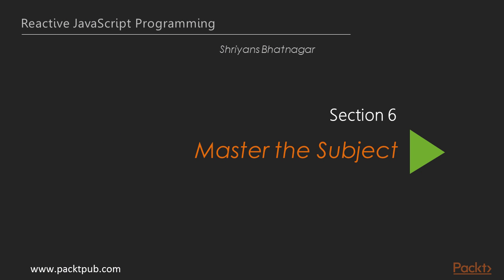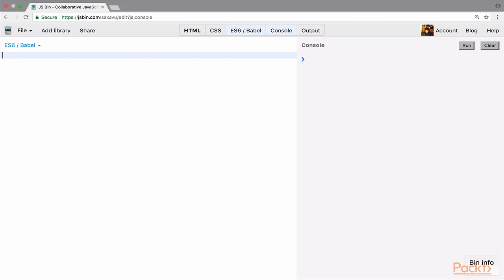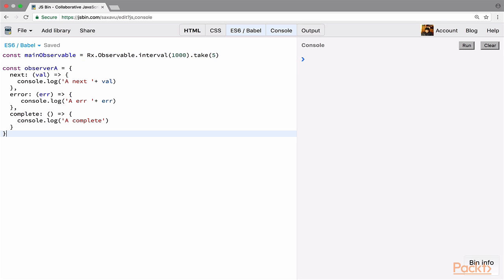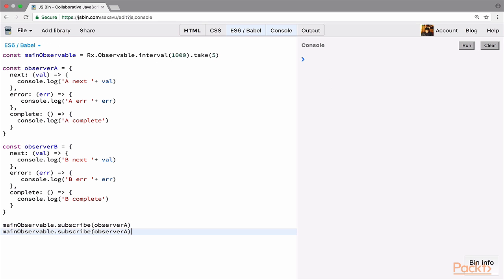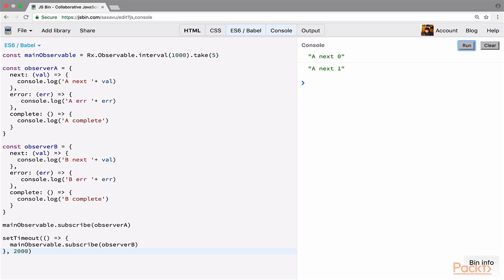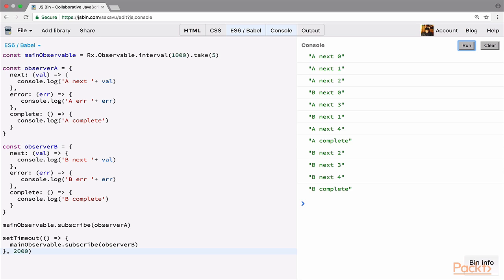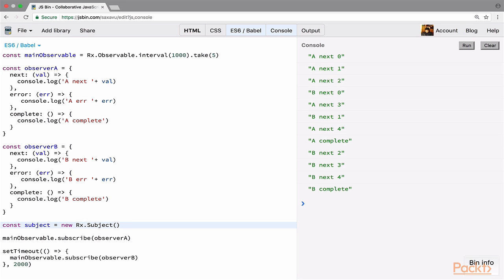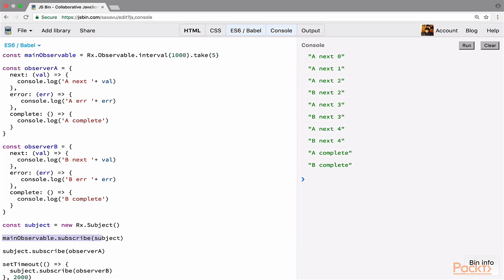Reactive JavaScript Programming : Subjects as a Hybrid | packtpub.com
How to share the execution of an observable across many observers?
• Understand shared execution
• Learn about subjects
• Implement shared execution using subject